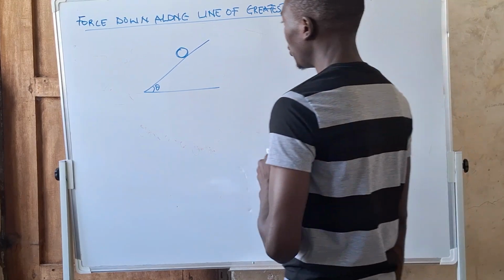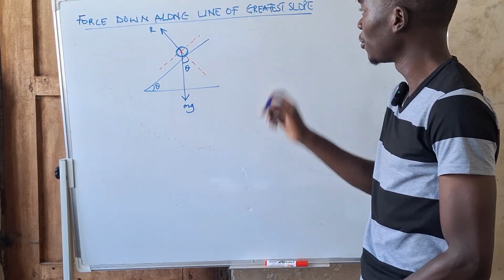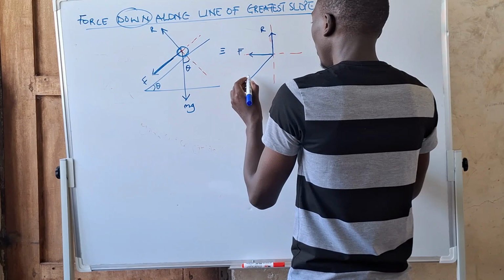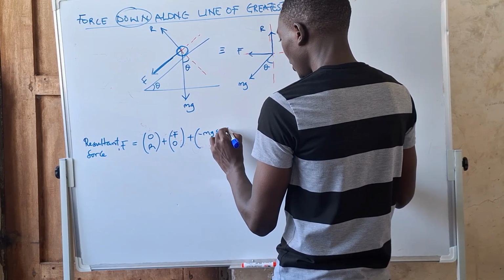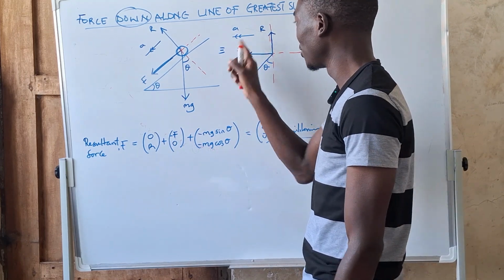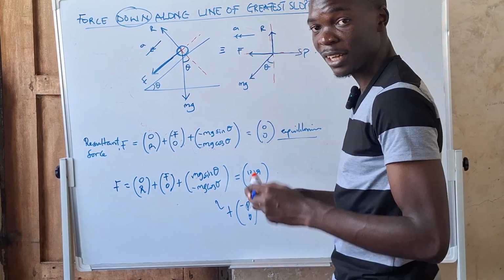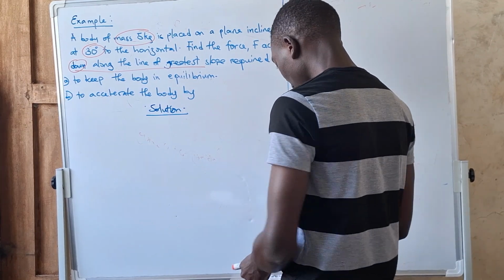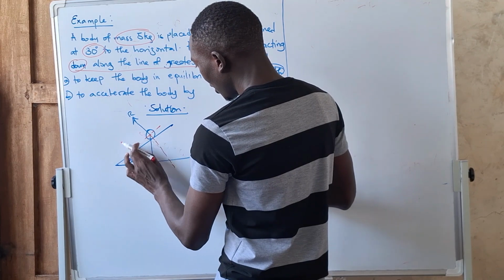003 The inclined plane. Force acting down along line of greatest slope.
The video teaches how to analyse forces acting down along line of greatest slope.